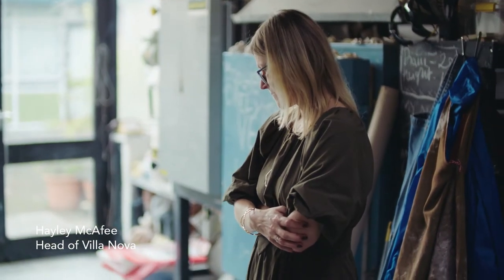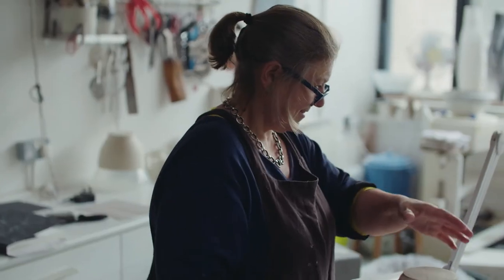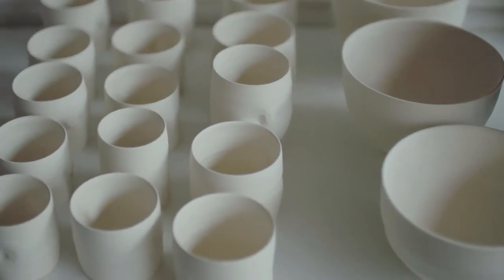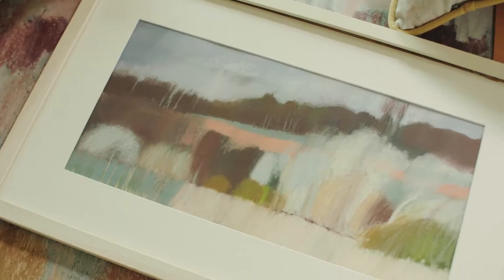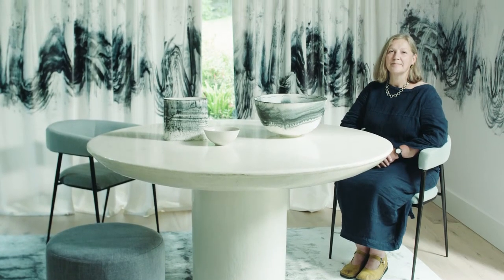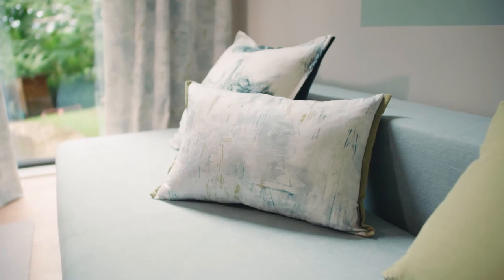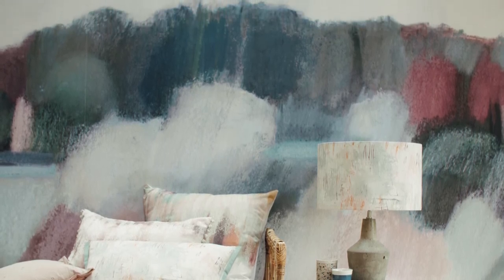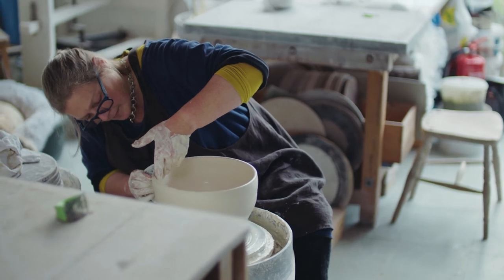Introducing Villa Nova's Collaboration with Ceramic Artist Kyra Cane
From potter's wheel to interior decor. Villa Nova have collaborated with highly acclaimed ceramic artist Kyra Cane to create an engaging and uninhibited range of textiles and wallcoverings.